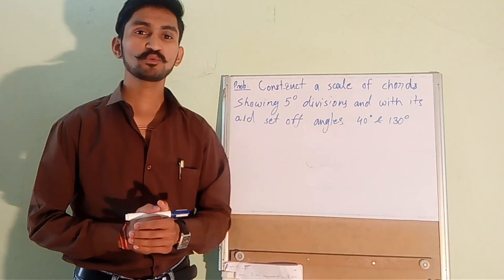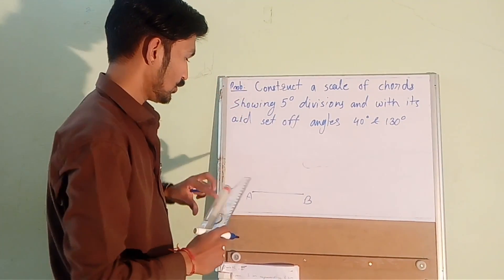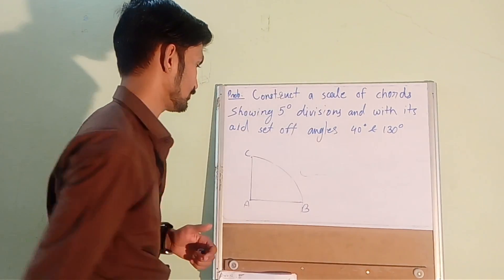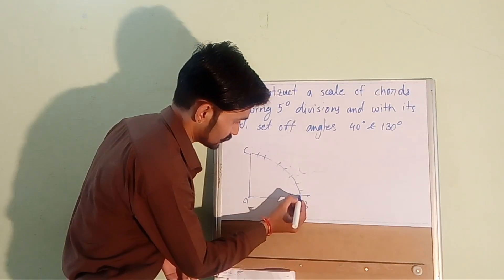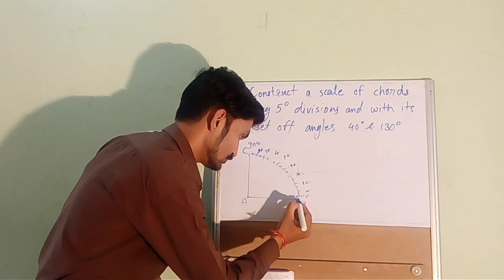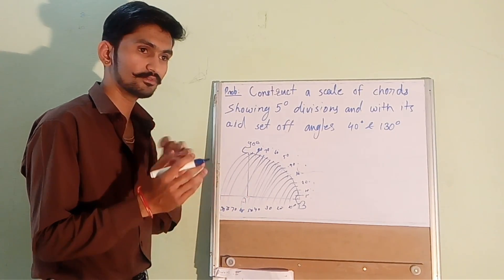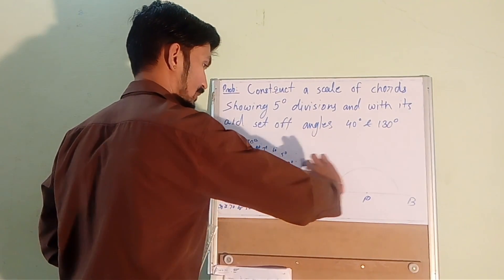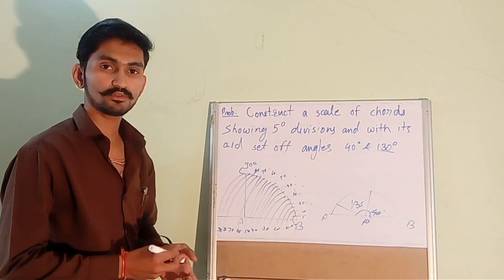How to construct a scale of chords | Engineering Drawing | Fly Rajputs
Kunwar Rajkumar Singh Rathod
1. Autos & Vehicles (Specially BAJA)
2. Education (Specially Mechanical Engineering Lectures and Projects)
3. How To & Style (Dressing and Personality Development)
4. Nonprofit & Activism (We Organise Workshops, Competitions and Many Social Activities)
5. People & Blog
6. Science & Technology
7. Travel & Events